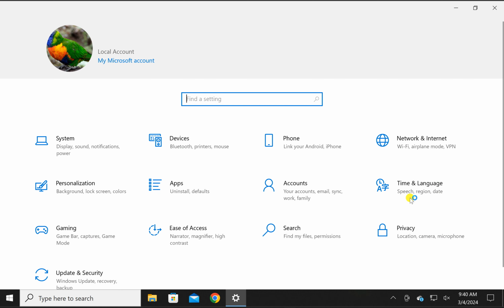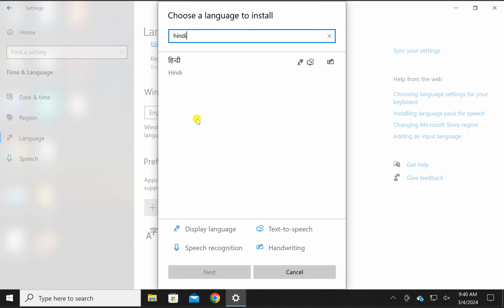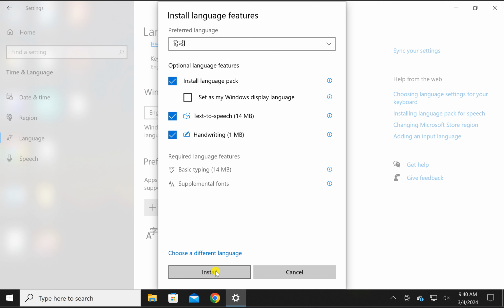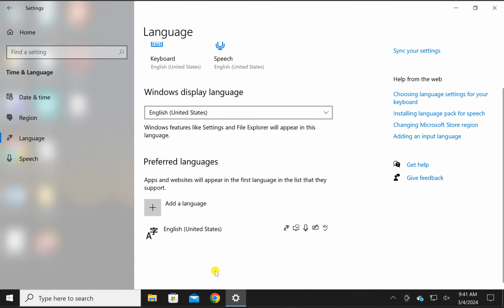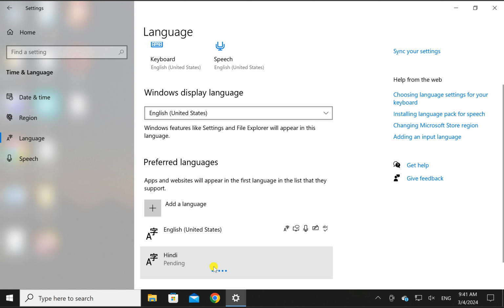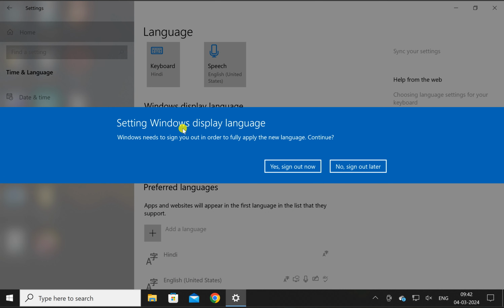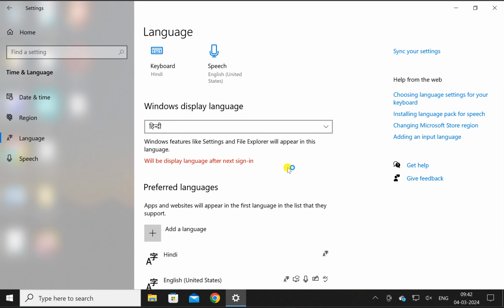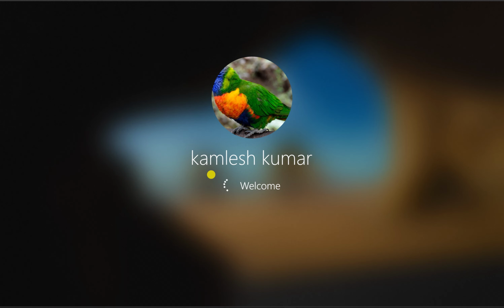How to Change System Display Language on Windows 10 | GearUpWindows Tutorial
Title: "Ultimate Guide: Changing System Display Language on Windows 10 | GearUpWindows Tutorial"

Description:
Welcome to GearUpWindows! In this comprehensive tutorial, we'll walk you through the step-by-step process of changing the system display language on Windows 10. Whether you're looking to switch to a language you're more comfortable with or want to explore the diverse options Windows offers, we've got you covered.

In this video, we'll cover everything from accessing the language settings to installing new languages and setting them as your primary display language. We'll also address common troubleshooting issues you might encounter along the way, ensuring a smooth transition to your preferred language.

Join us as we demystify the process and empower you to customize your Windows 10 experience to match your linguistic preferences. Don't let language barriers hold you back – GearUpWindows is here to help you make your PC truly your own.